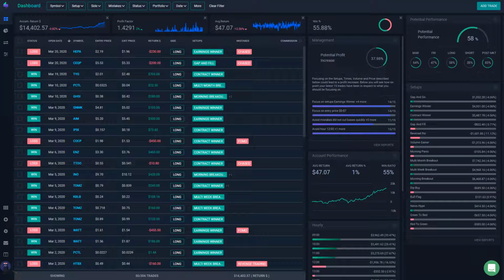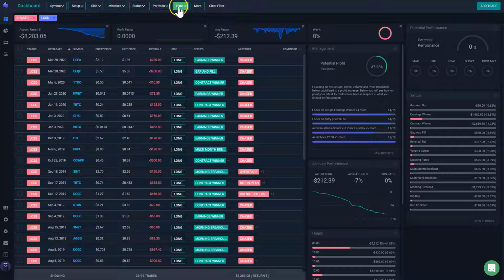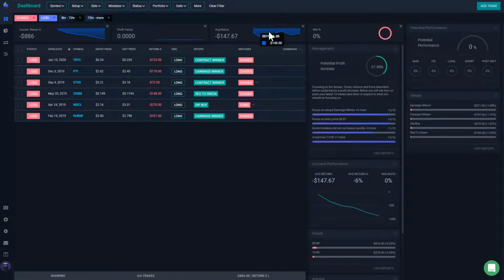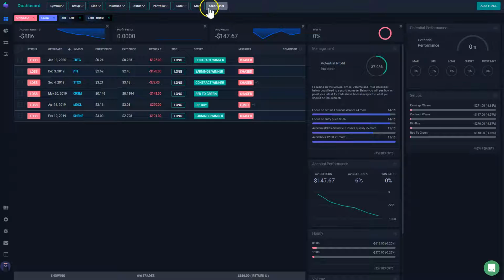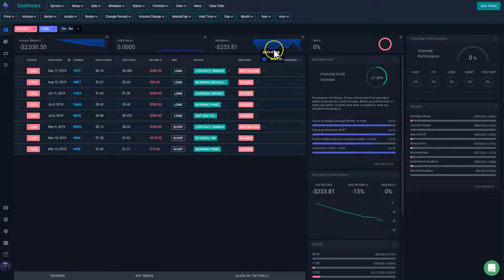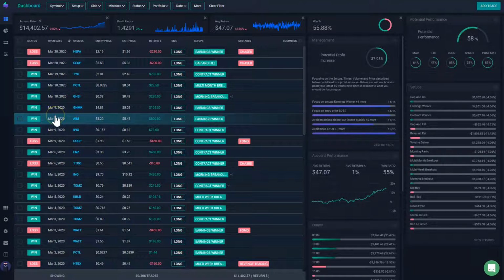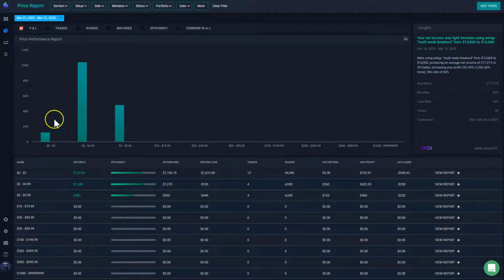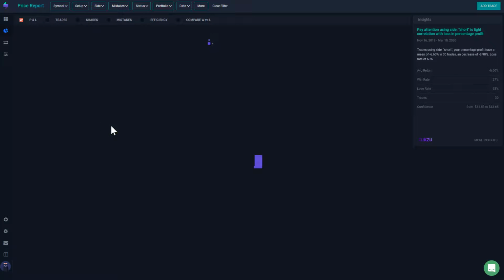How to Use Filter?